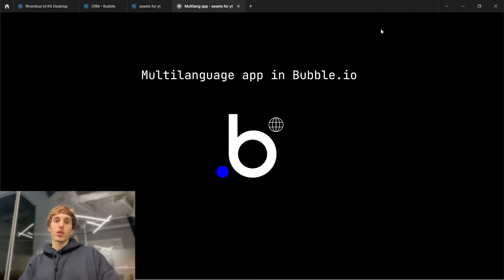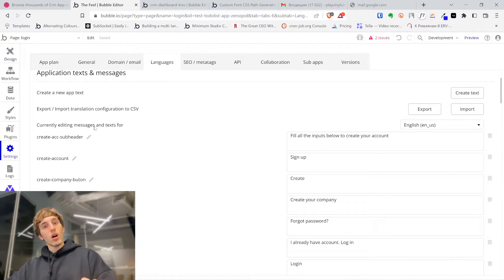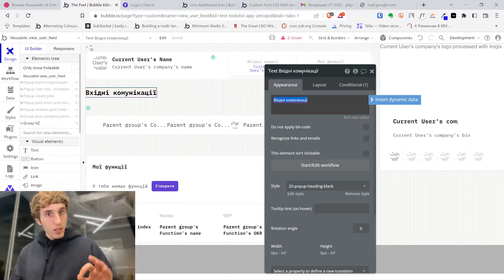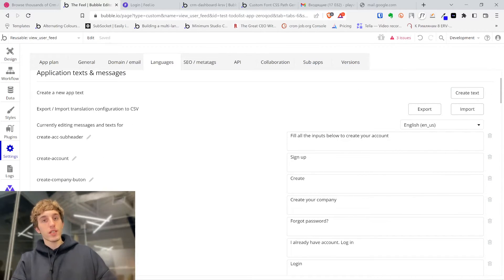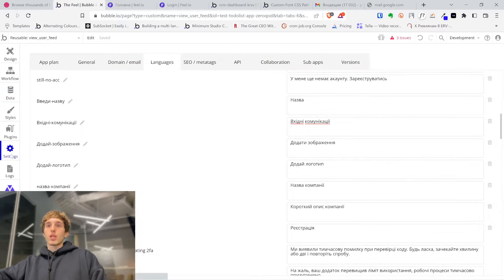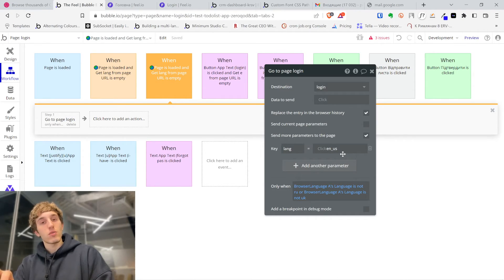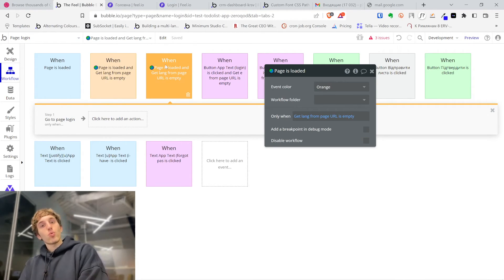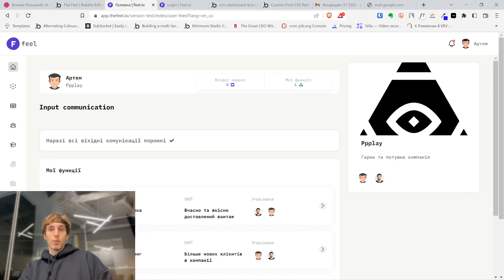Multilanguage app in Bubble.io - Bubble Tutorial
👉Comment share and like. Appreciate your subscription